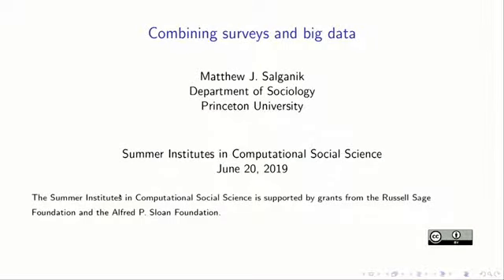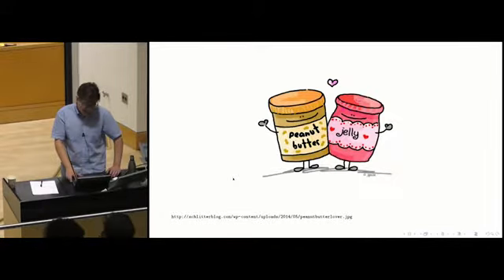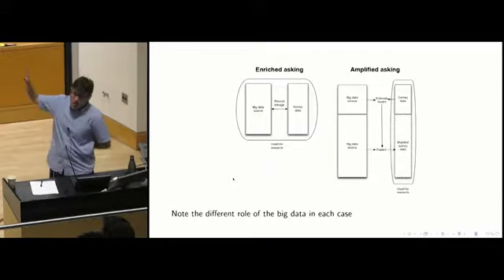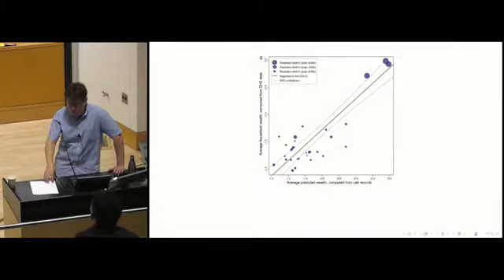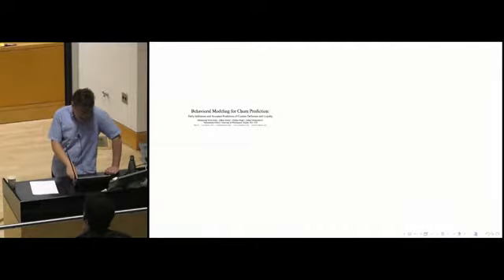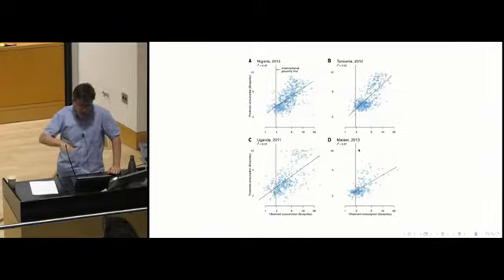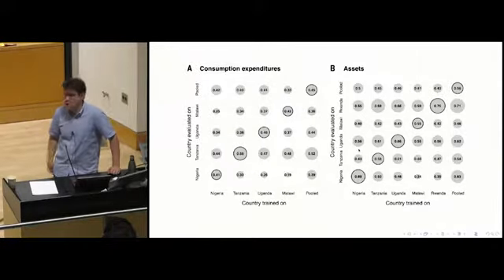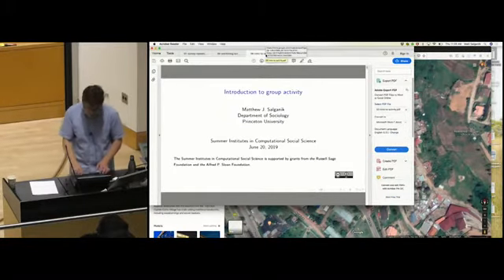SICSS 2019 -- Combining surveys and big data